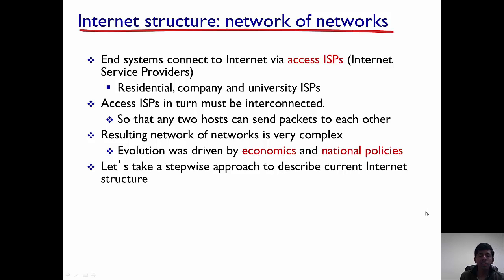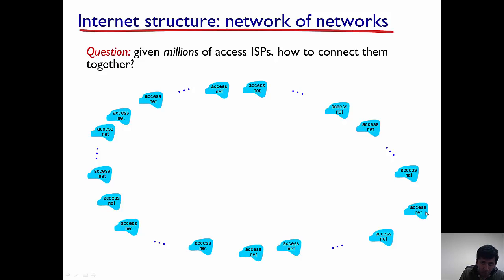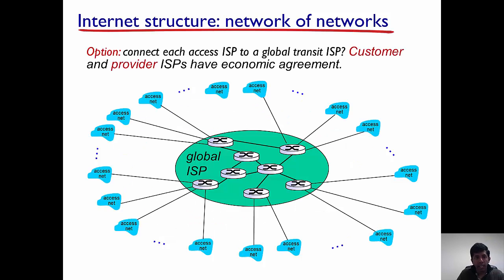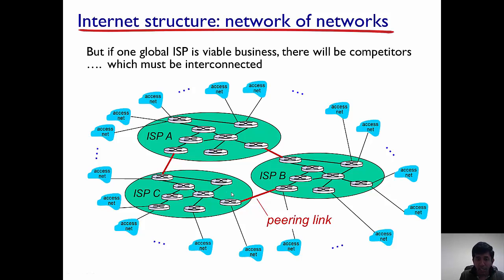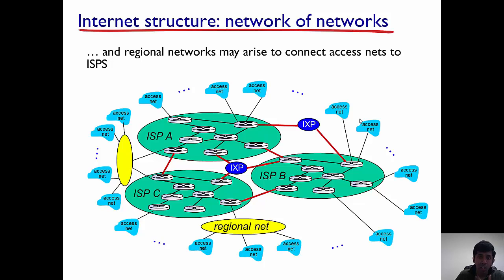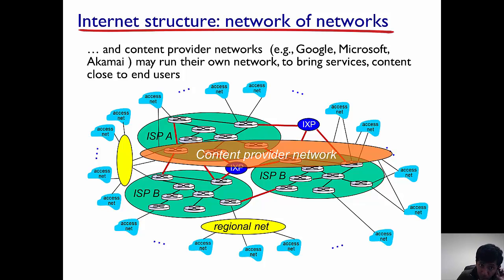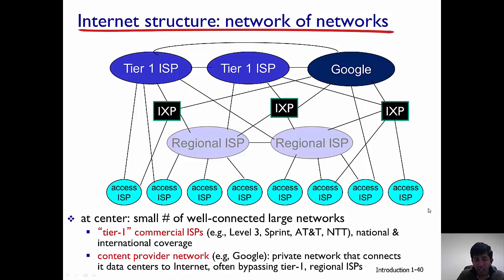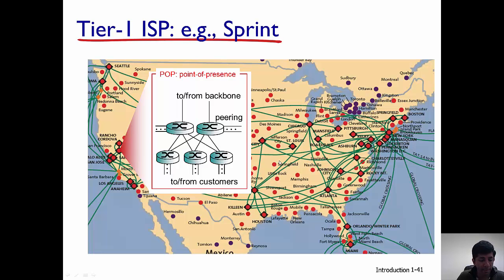Internet - A network of networks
Provides an overview of the hierarchical  organization of the Internet as a network of networks.